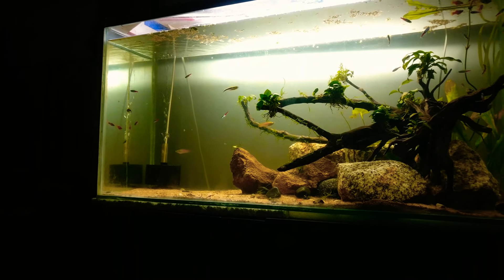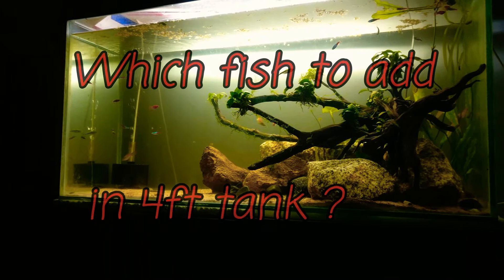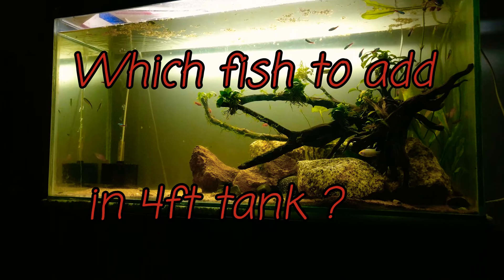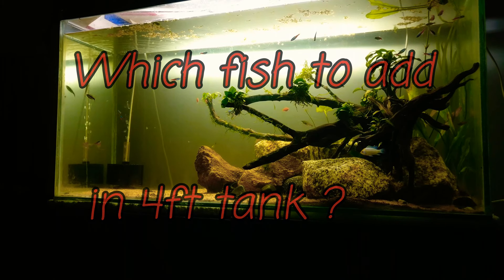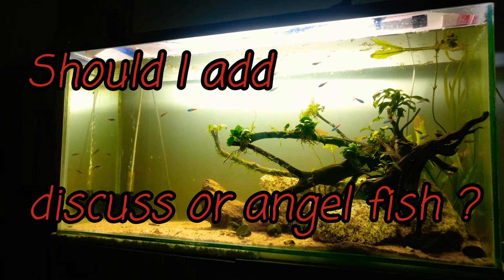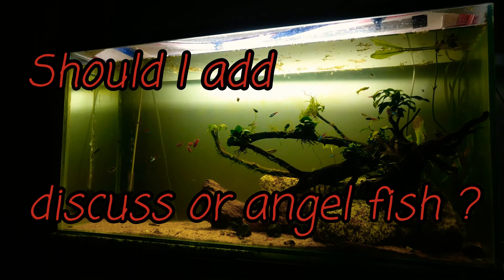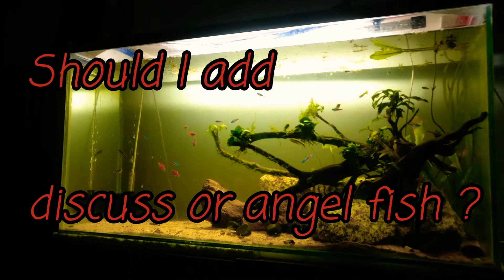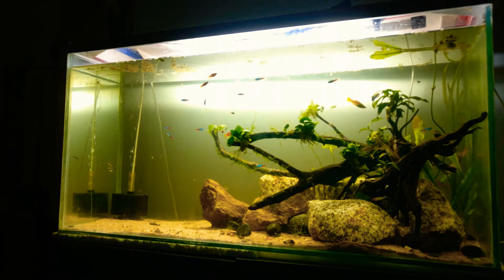ನನ್ನ 4 ಫೀಟ್ ಟ್ಯಾಂಕ್‌ಗೆ ಯಾವ ಮೀನು ಸೇರಿಸಬೇಕು? Which fish to add for my 4feet tank ? Discuss or Angel ?